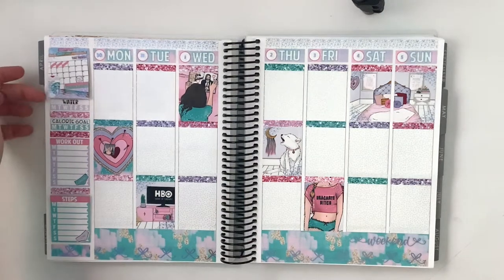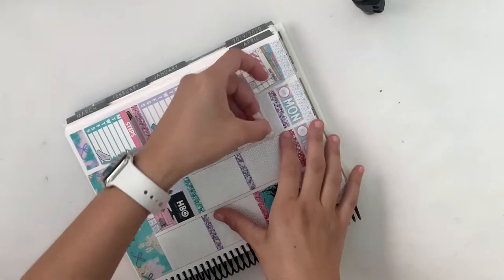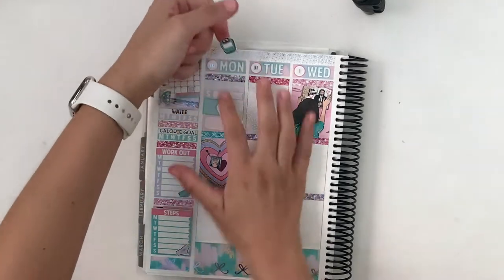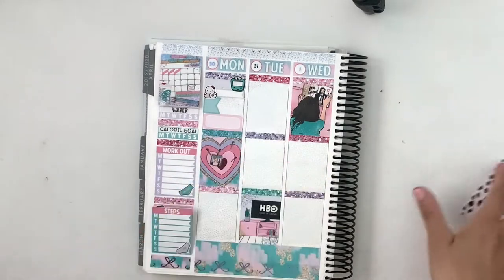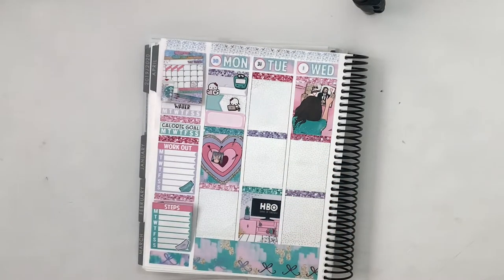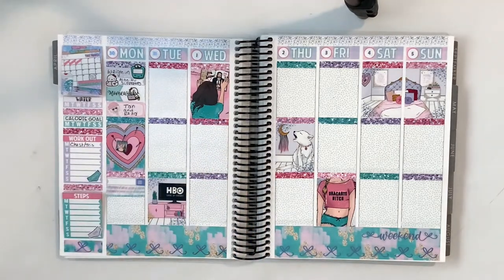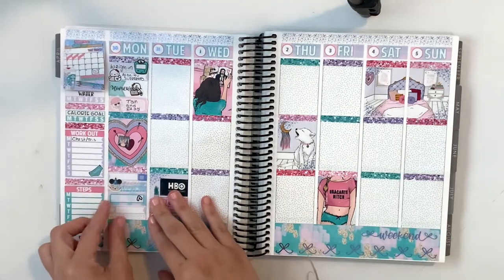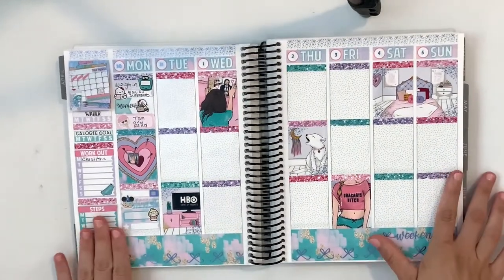PWM Pass the Popcorn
Equipment Used:
iPhone Attachment: x
Slice Tool